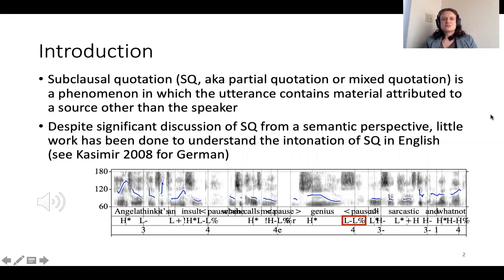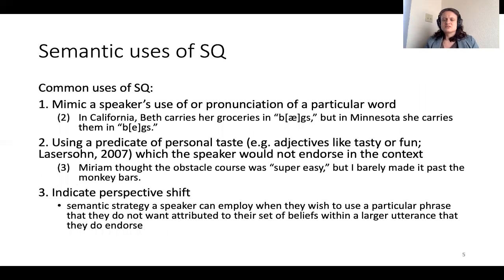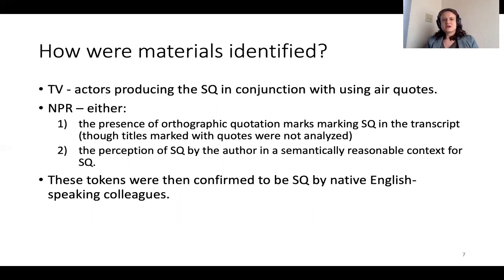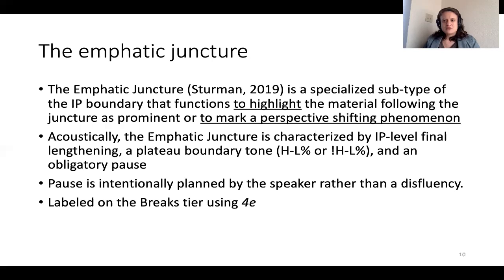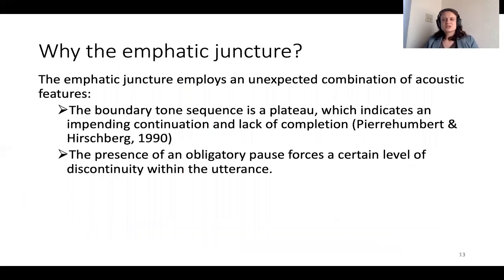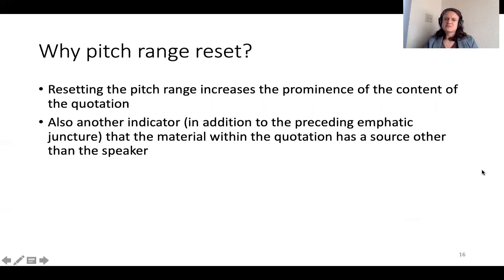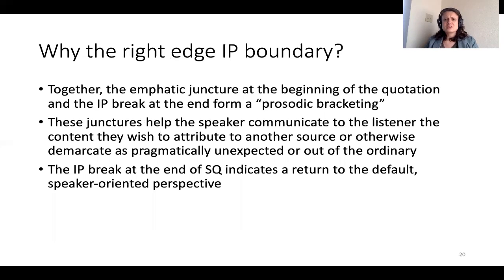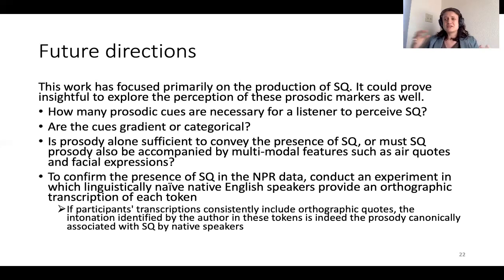The sound of quotation marks: Prosodic characteristics of subclausal quotation in English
Authors:
  Bethany Sturman
Paper: